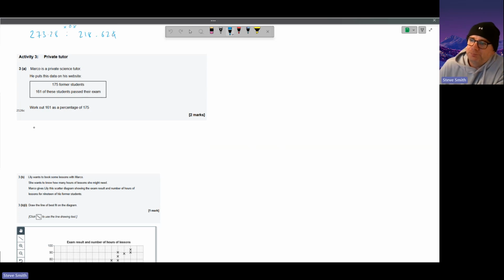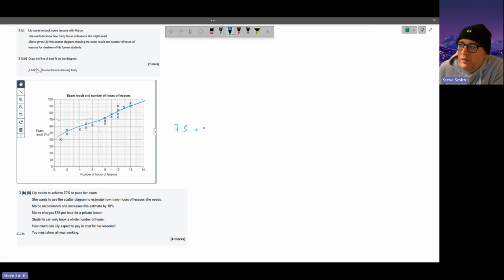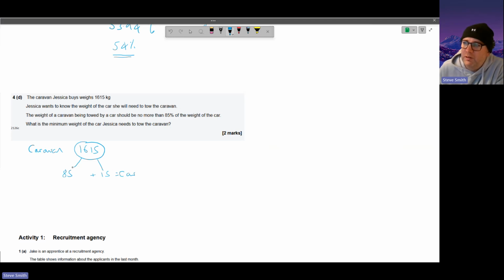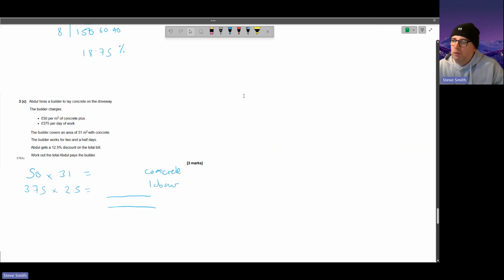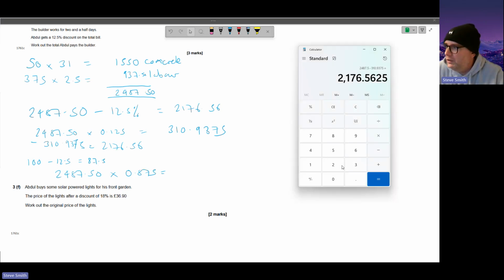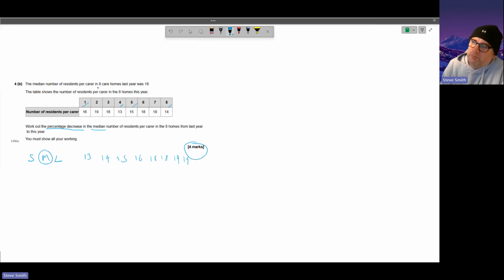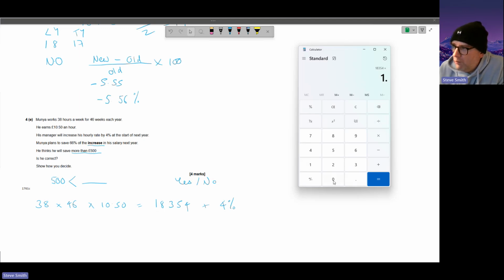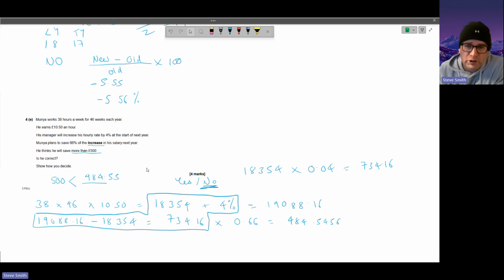Percentages part 2